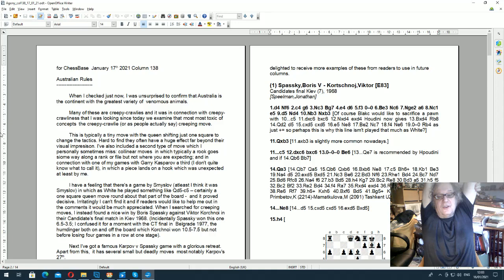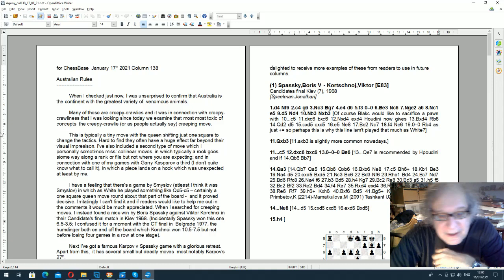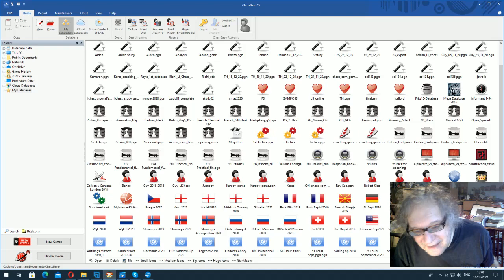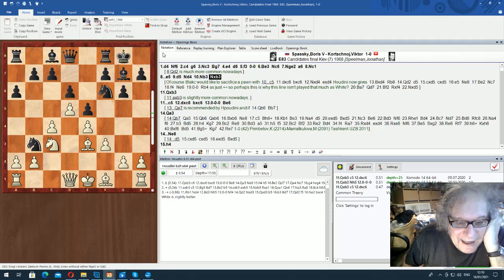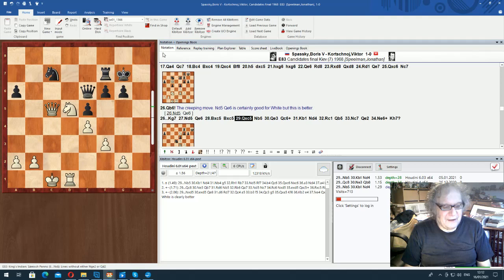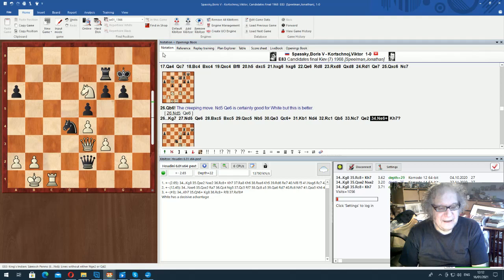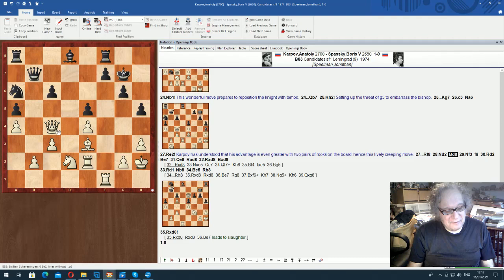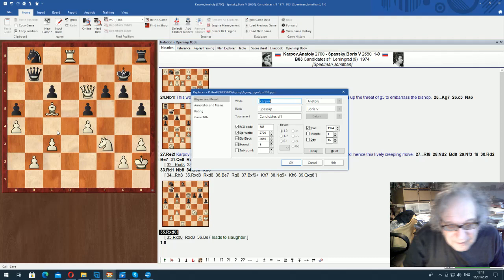Speelman's Agony 138: Australian rules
Noting that Australia is the continent with the greatest variety of venomous animals, star columnist Jon Speelman explores creepy-crawlies in chess — i.e. tiny moves that often have a huge effect, far beyond their visual impression. He then looks at games in which Boris Spassky, Anatoly Karpov and Garry Kasparov make use of such creeping manoeuvres.